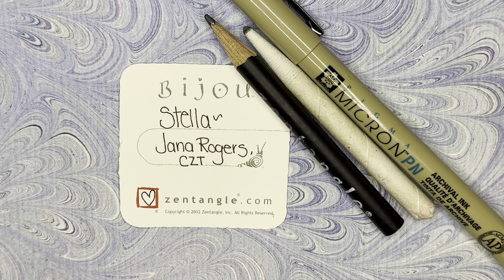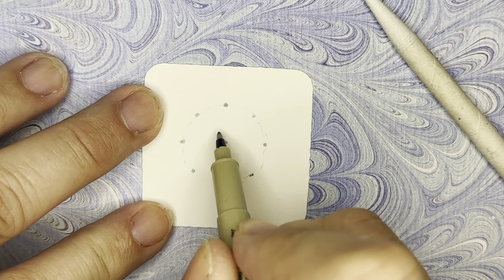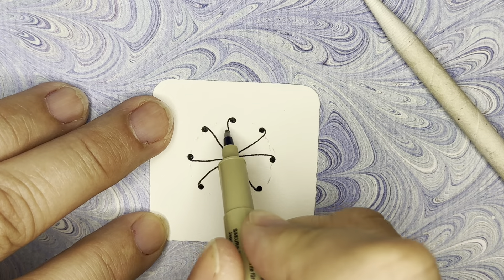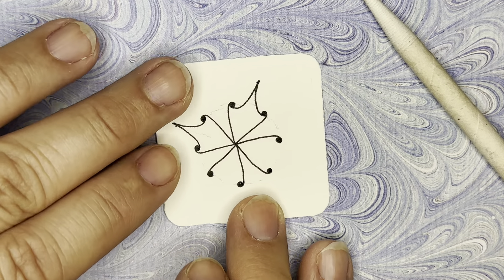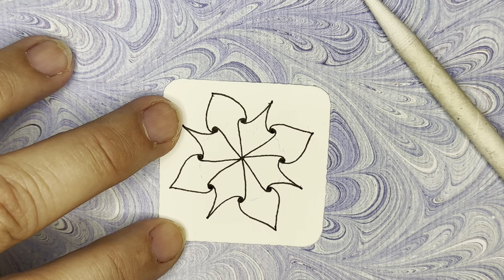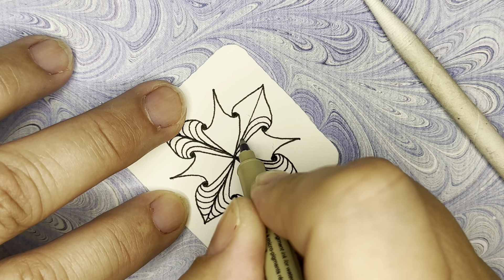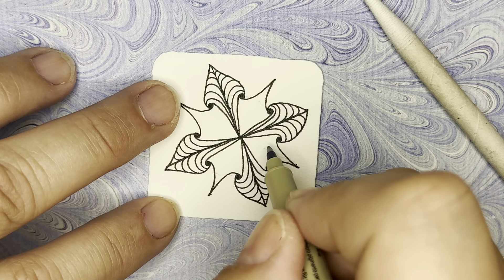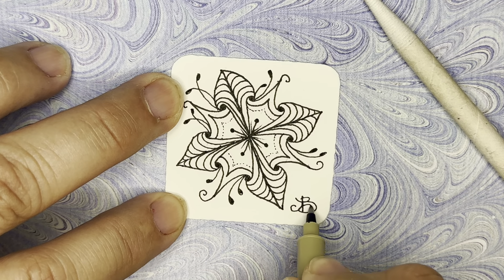15 Minutes of Zen! Zentangle method of drawing! Stella!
Follow along as I guide you through creating this little piece of art using the Zentangle method of drawing one line at a time!

The tangle I show you in this video is called "Stella" and was created by Jana Rogers, CZT.

Materials:
Micron pen (any thickness)
Graphite pencil for shading
2 inch tile (Or any paper you have!)
tortillion for blending (or a q-tip)
for more information and supplies!